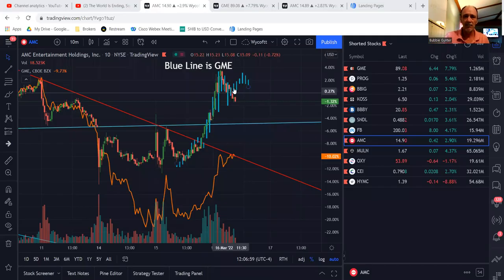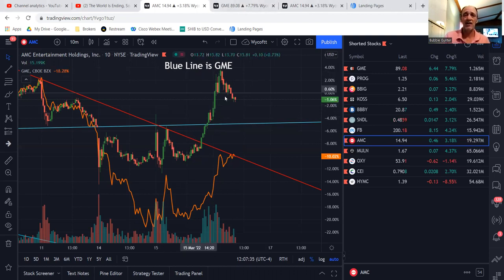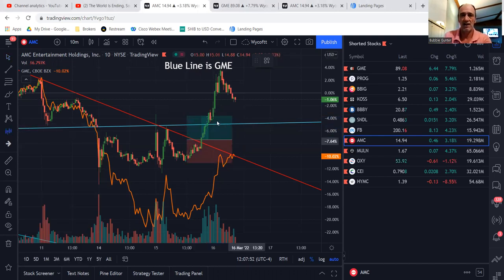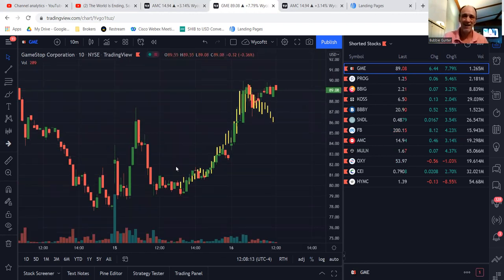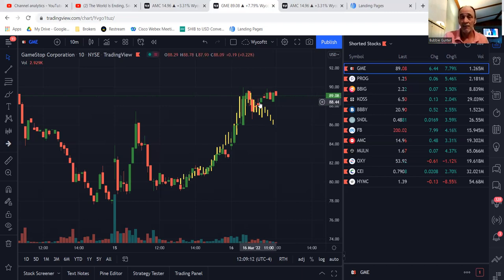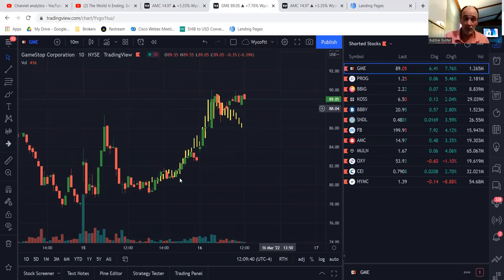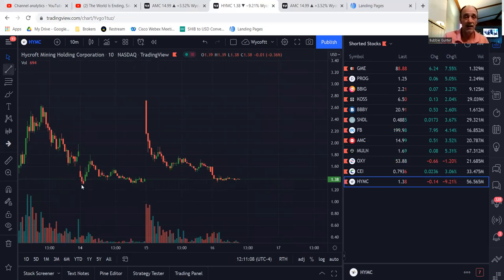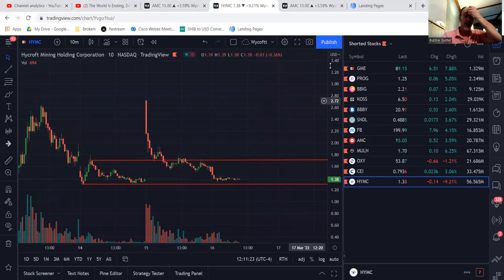AMC Midday Report and AMC/GME Comparison Charts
AMC  AMC squeeze
Is AMC Going to Squeeze
AMC update
When will AMC Squeeze
AMC Squeeze prediction
AMC Short Squeeze
AMC Short Squeeze Potential
AMC Short Squeeze Explained
Shiba Inu
Shiba Inu Coin Price
Shiba Inu Coin Burn
Shiba Inu Burn Rate
Shiba Inu Burn Party
sundial stock forecast, sundial growers, sundial growers stock, sundial stock, sundial stock price, sundial growers stock forecast, sundial growers news